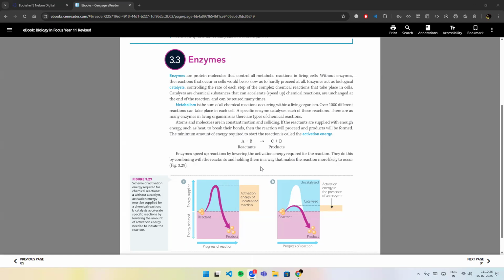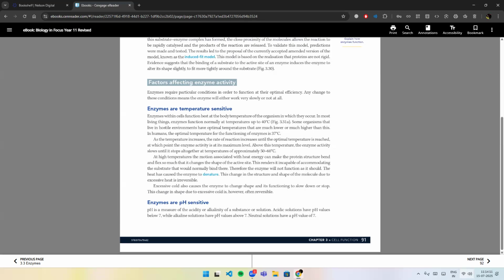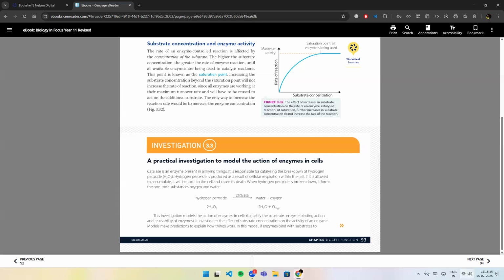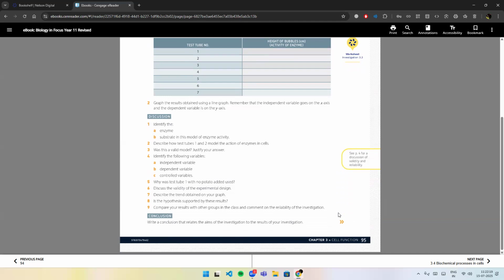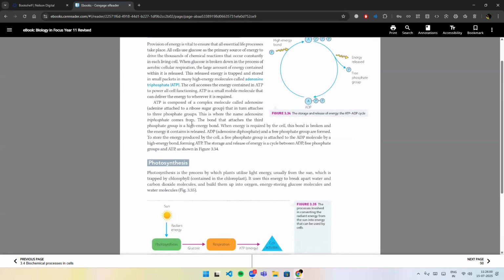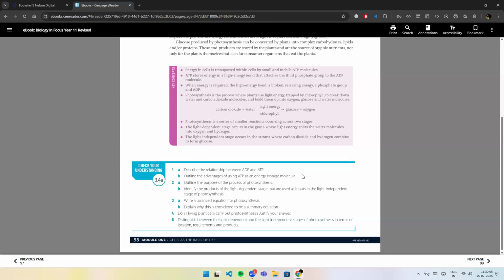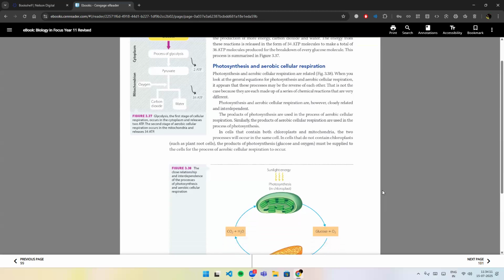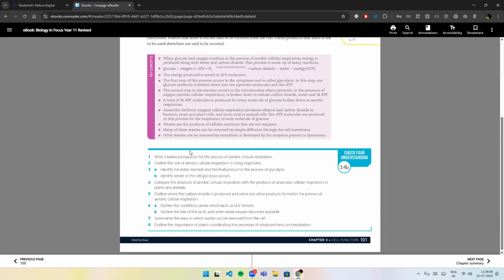Audio Chapter Enzymes from Cell Function by Nandini Ma'am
This is Part 2 of the Chapter Cell Functions. Enjoy the audio sessions and study well.